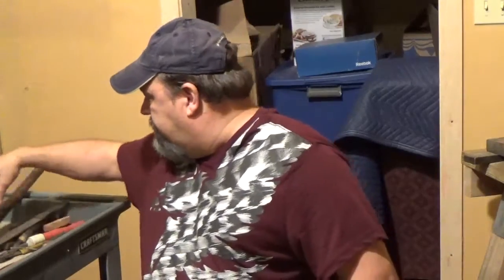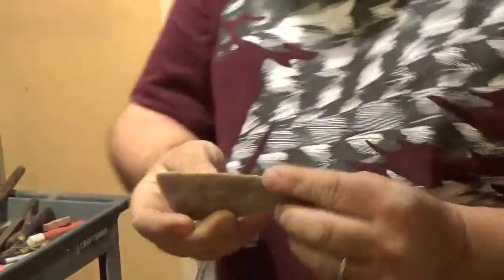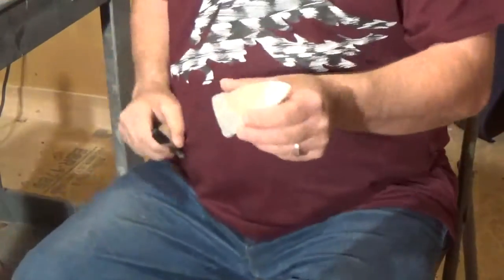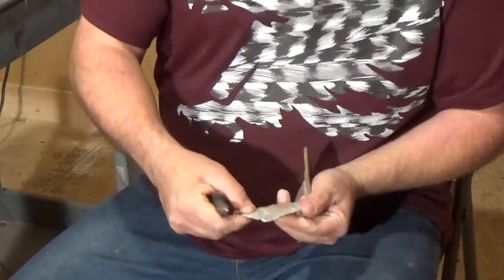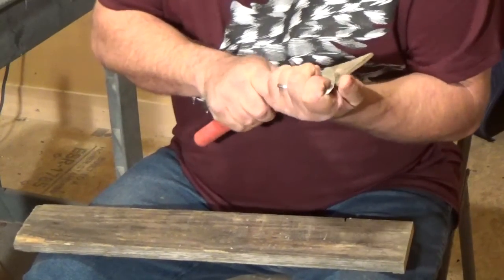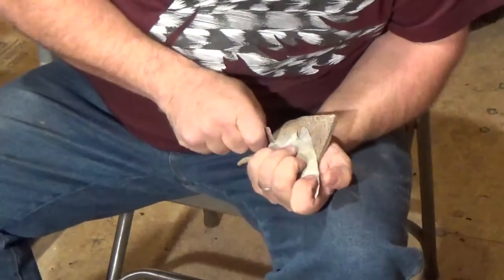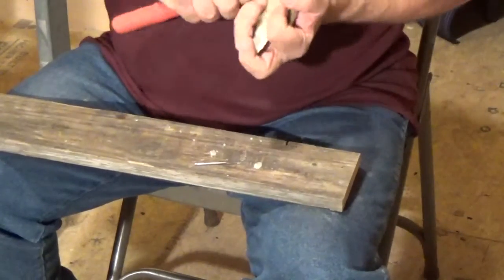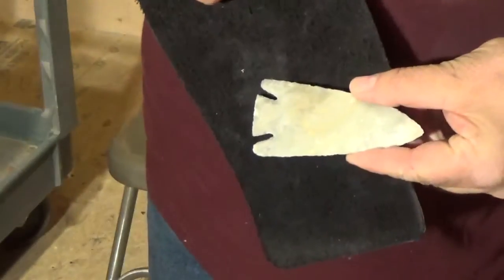Notching the Lost Lake!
I show how to notch a Lost Lake point